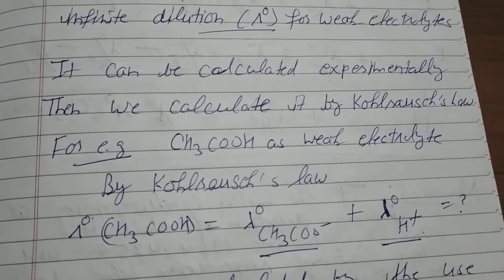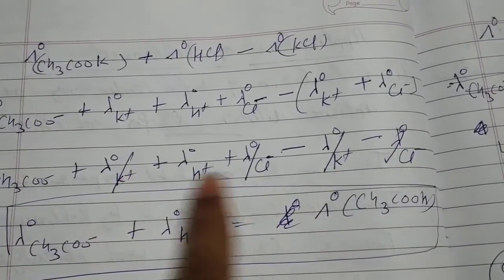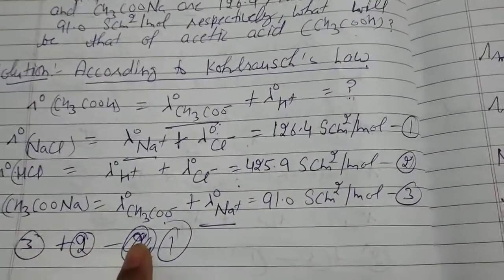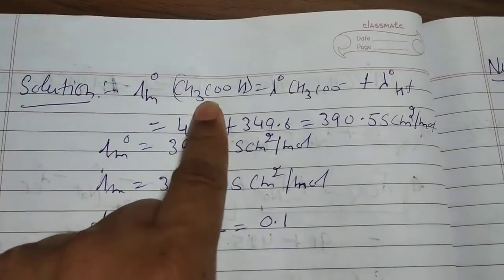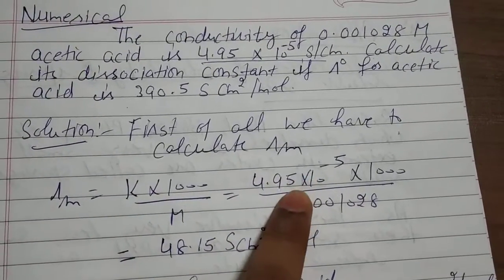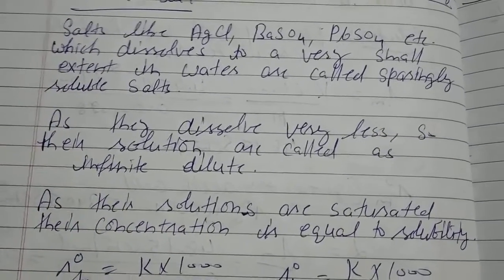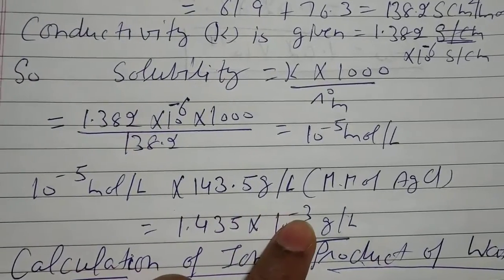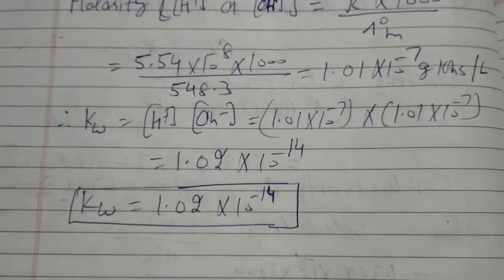Application Of Kohlrausch's Law